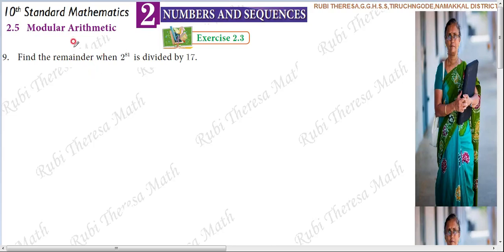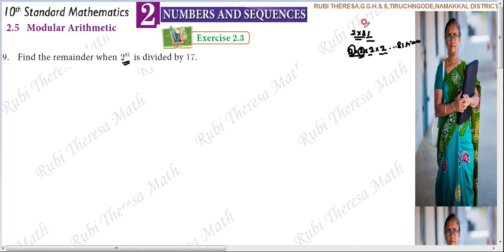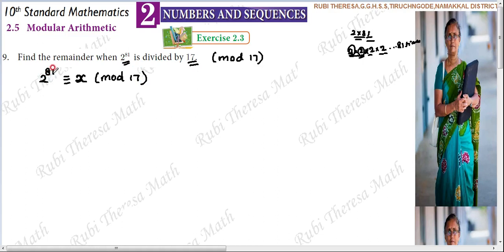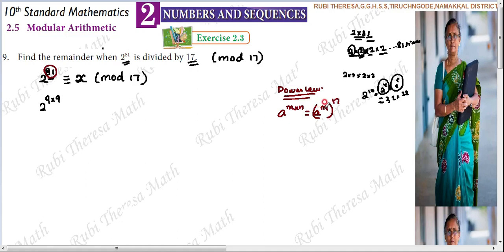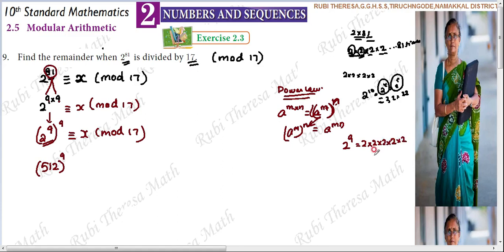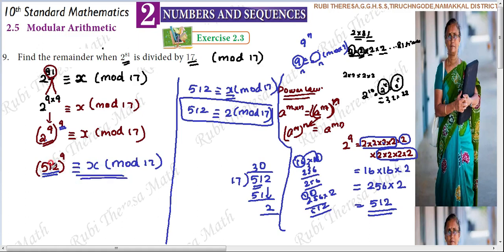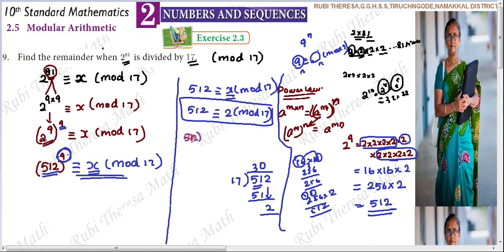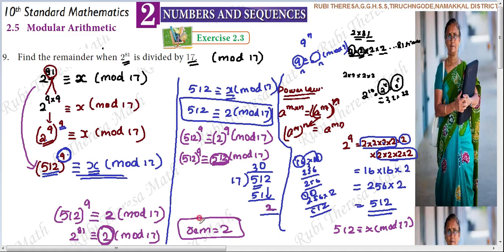10th Maths _ Samacheer Kalvi _ Numbers&Sequences _ Exercise 2.3 _ Sum 9